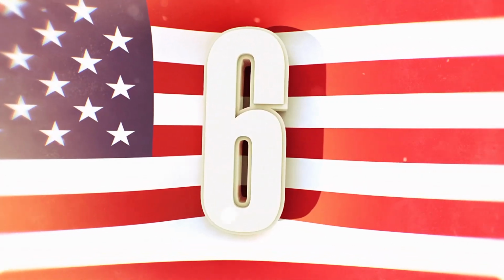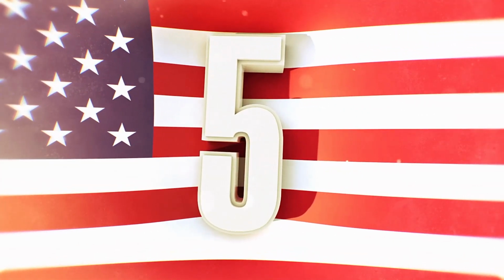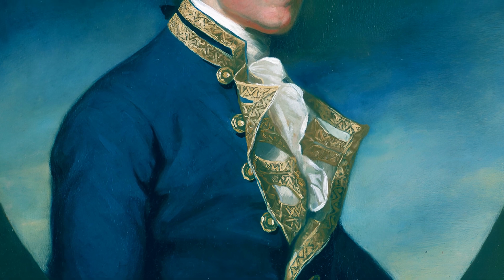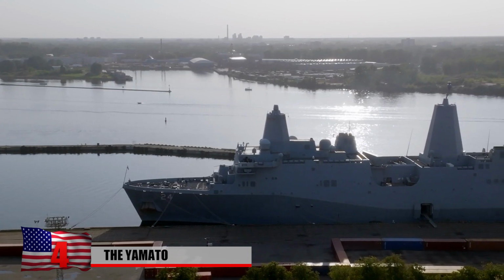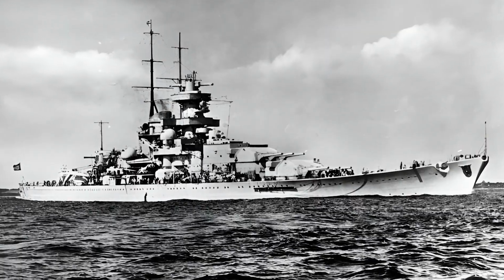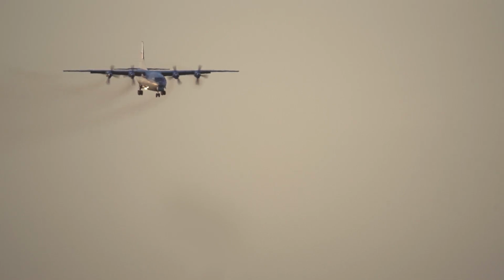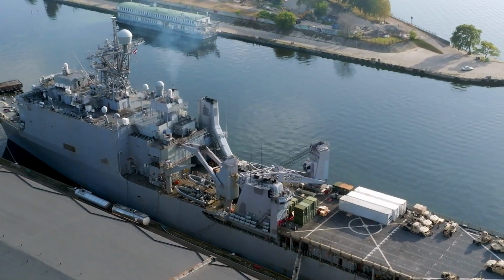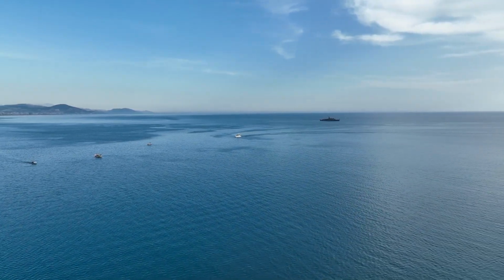The Most Feared Warships Ever